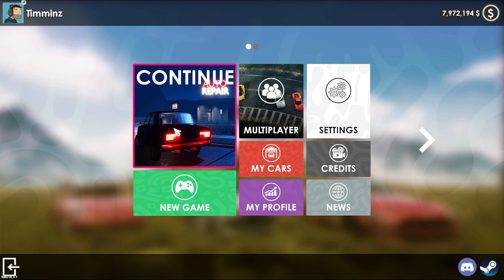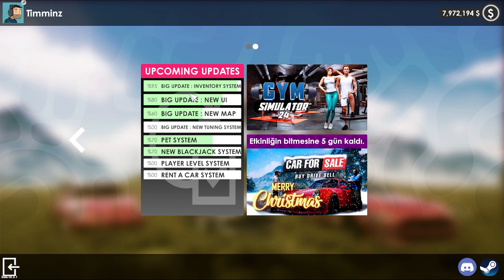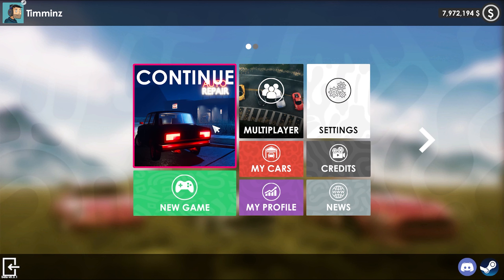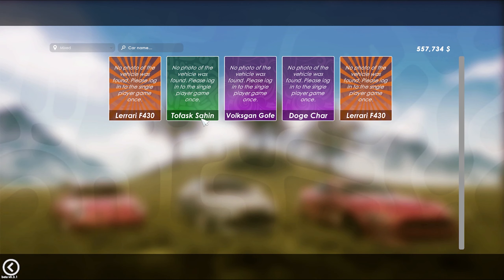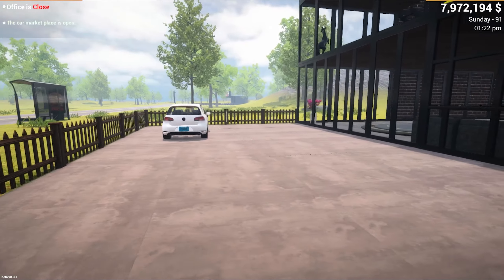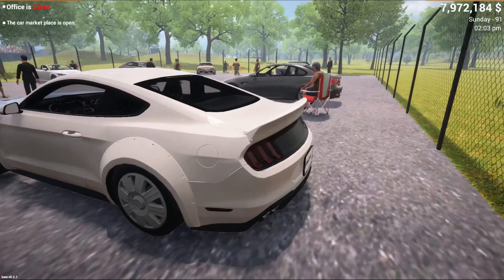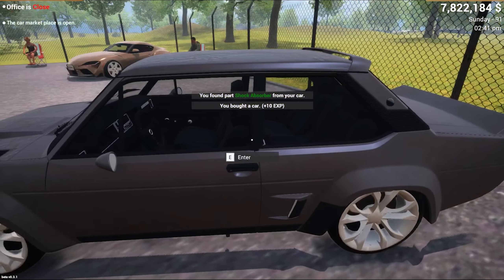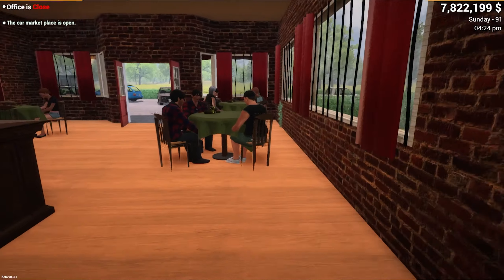NEW UI + many more new features on Car for sale simulator 2023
Brand new UI and more on the new update on Car for sale simulator 2023!

PC specs:
Case: Corsair 275R Airflow
CPU: Intel Core i7-9500K  3.6GHz Octa Core
PSU: Corsair CX 750W
GPU: Nvidia Geforce RTX 2070 super Windforce 8G
RAM: Corsair Vengeance RGB Pro 4x8 GB (32GB) 3200MHz
Cooling: Corsair Hydro H45 RGB Water Cooler
Motherboard: MSI MPG Z390 Gaming Plus
Storage: Samsung 970 EVO Plus NVMe M.2 250GB
                Samsung 970 EVO NVMe M.2 1TB
                Kingston SSD 1TB